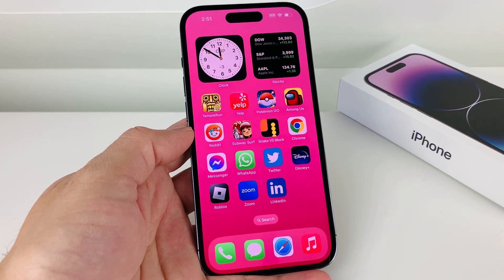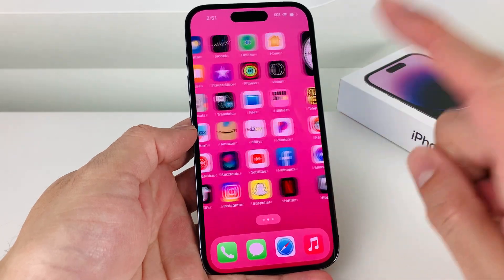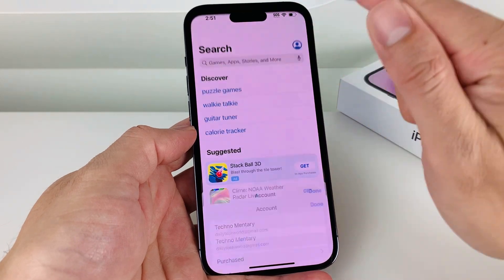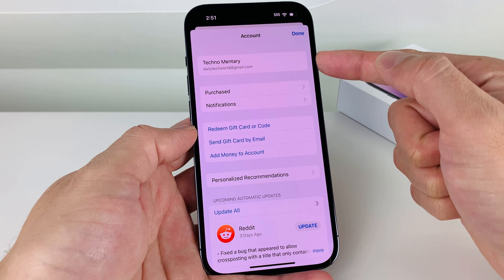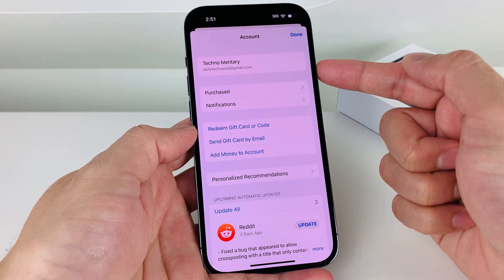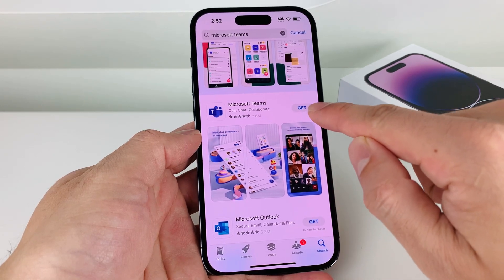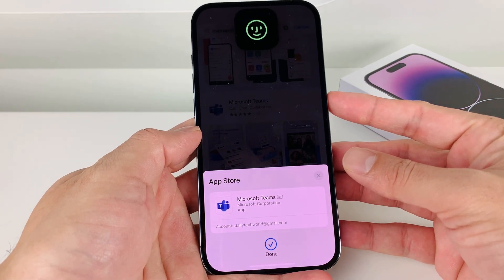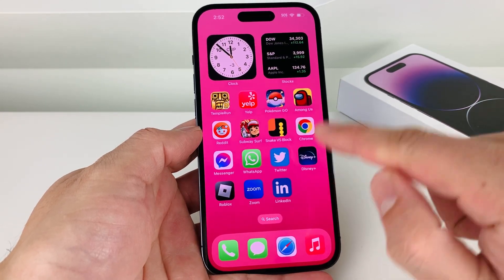How to Install Microsoft Teams App on iPhone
In this video we show you how to download and install Microsoft Teams app on iPhone, iPad or iPod Touch. In order to download any app such as MS Teams meeting app, first you need to sign into App Store with existing Apple ID account or create a new one for free. Once you are signed in and connected to good Wi-Fi or cellular data, you can go to the App Store and search up the Microsoft Teams app and click "Get" to install the app for the first time. Once installation is complete, you can start using the Teams app for meetings, chats and much more.